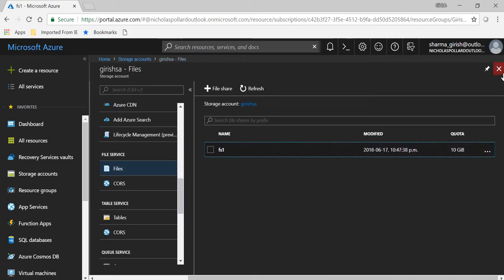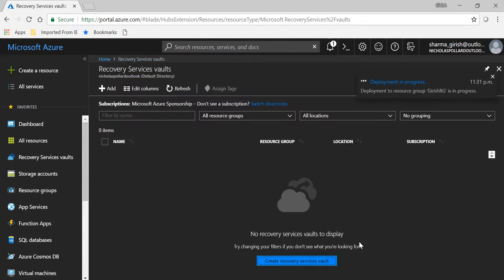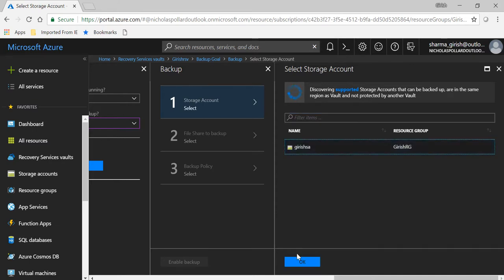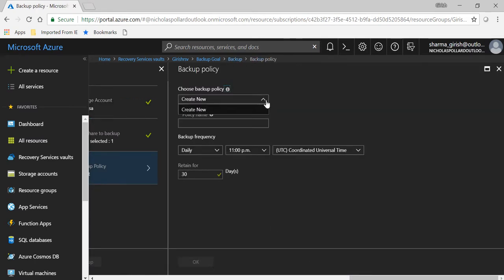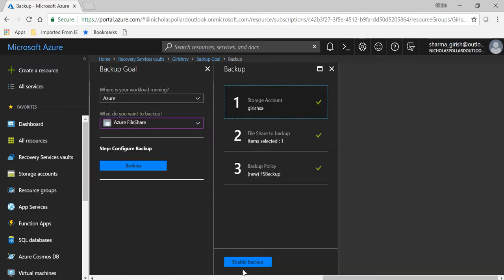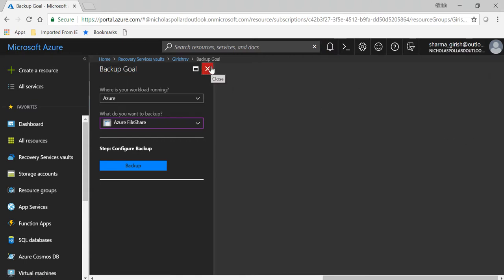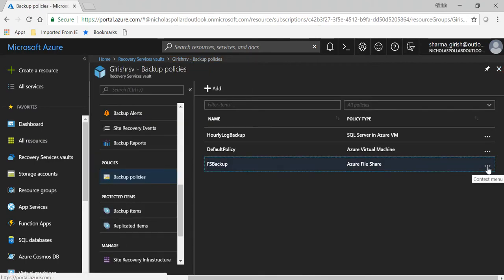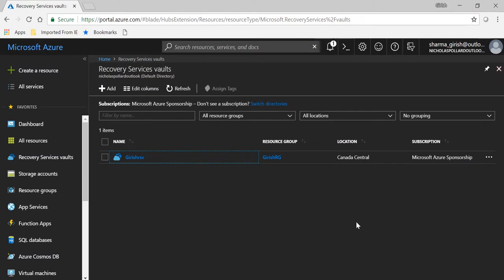Azure File Storage - Part 3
File Share & Azure B/up?